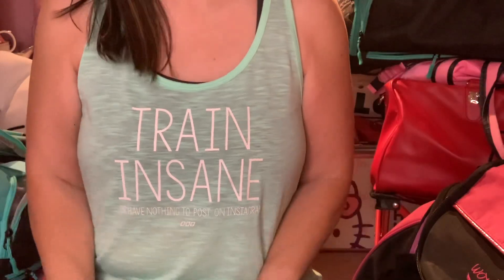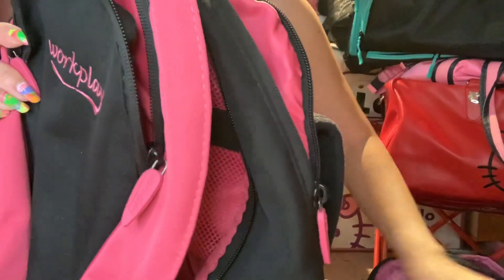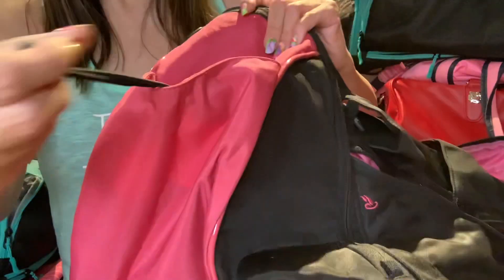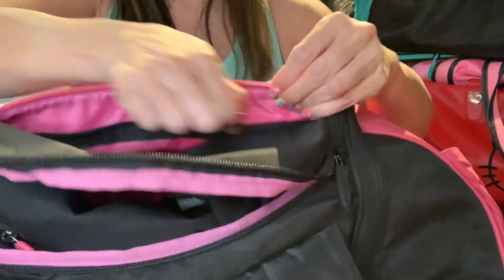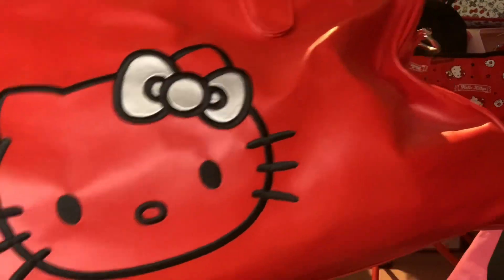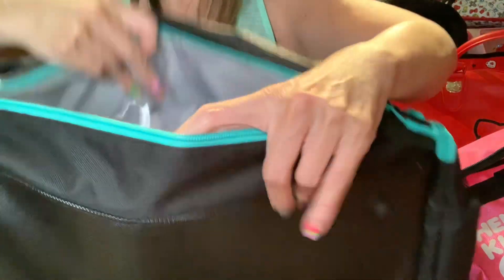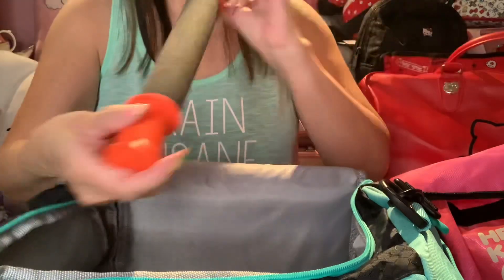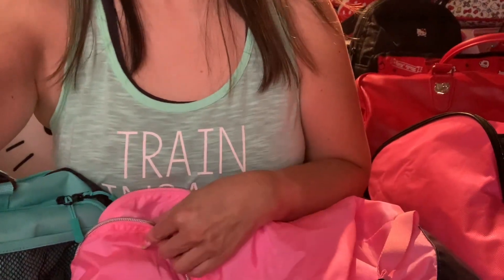My Gym Bag Reviews/Collection